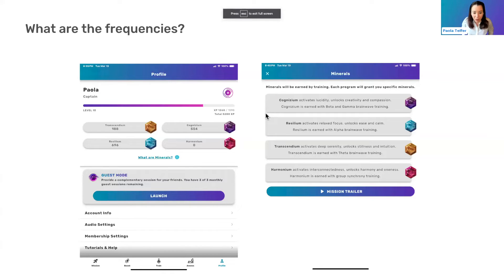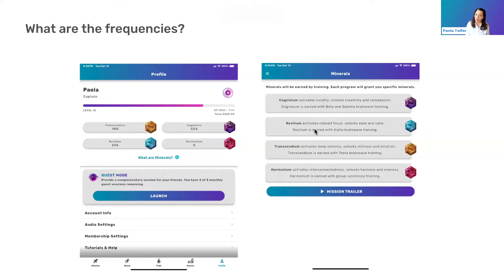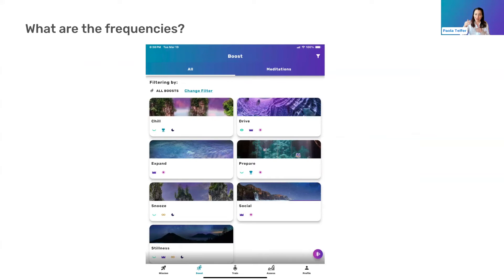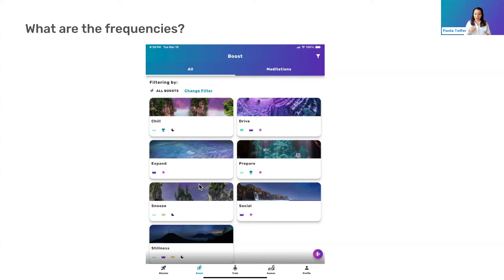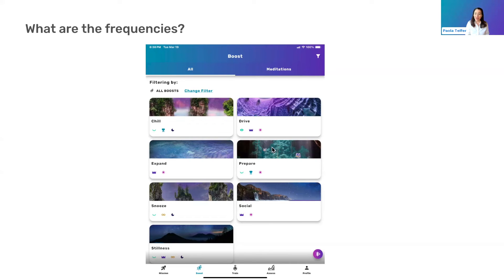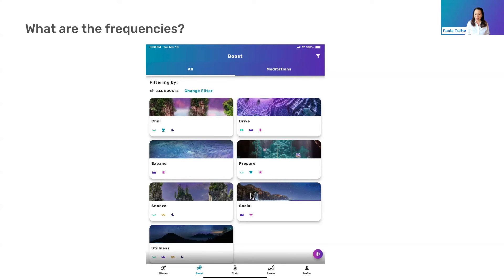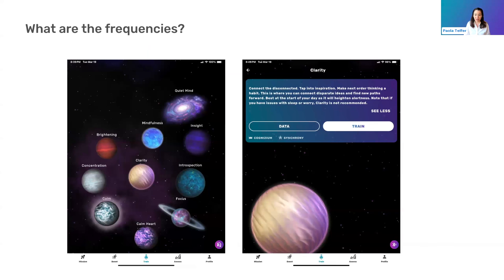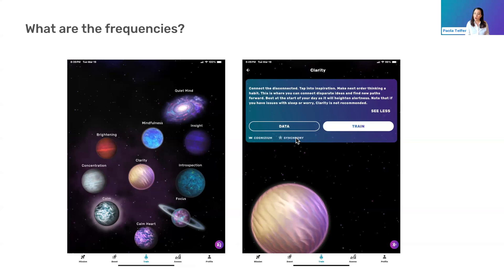What frequencies does Sens.ai train and stimulate?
Learn about which frequencies Sens.ai trains and stimulates while using the device?